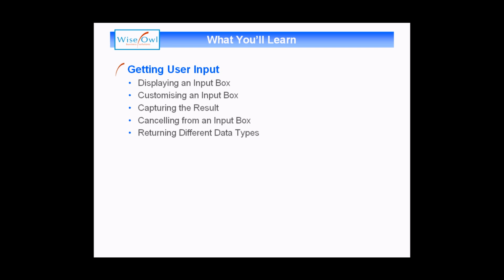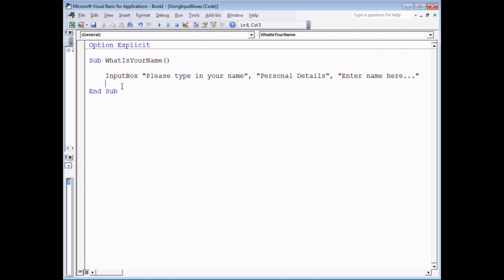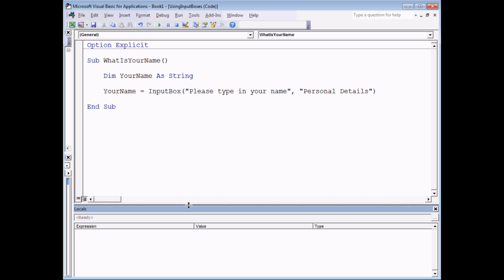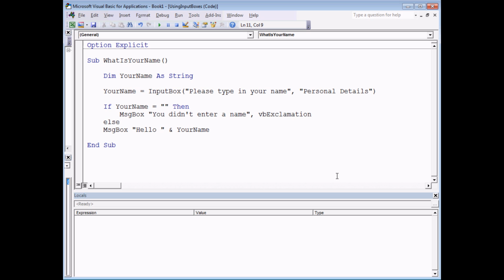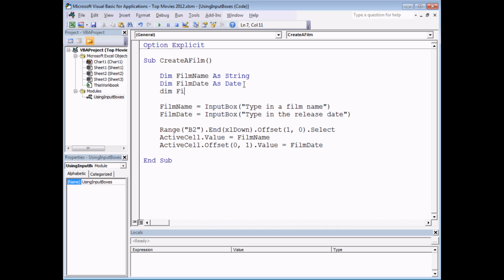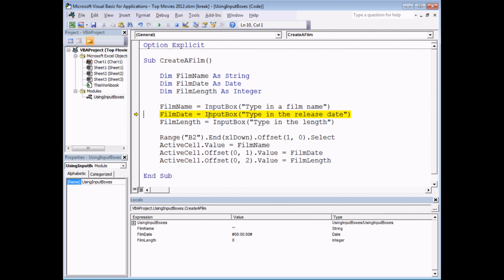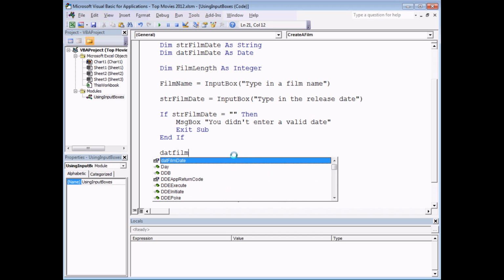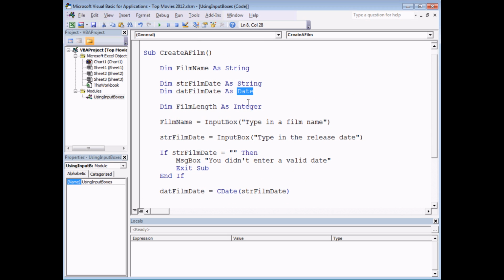Excel VBA Introduction Part 11.1 - Input Boxes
- In VBA an Input Box is a convenient way to ask users for information. This video shows you how to display and customise a basic inputbox, and how to capture the result using cells or variables. You'll also see what happens if a user cancels from the inputbox and how to test if that happens. The final part of the video goes into more technical detail on returning inputbox results to variables with different data types.